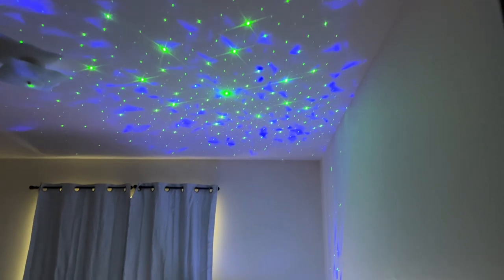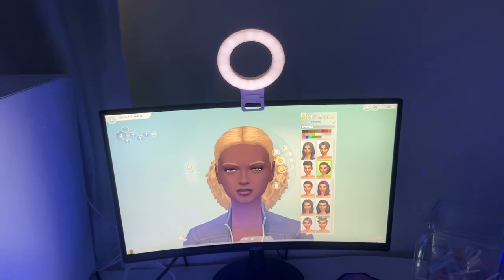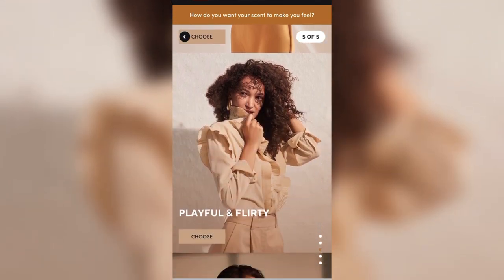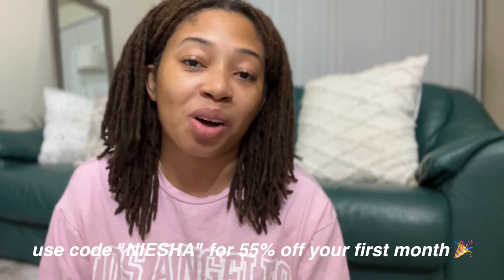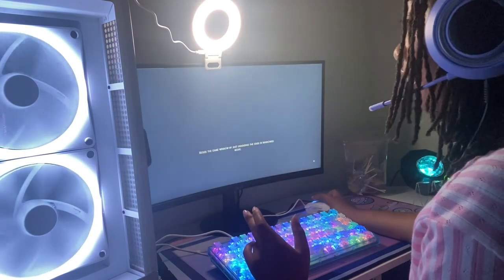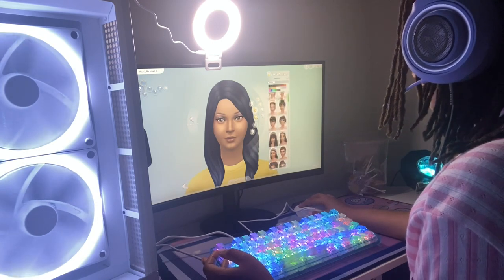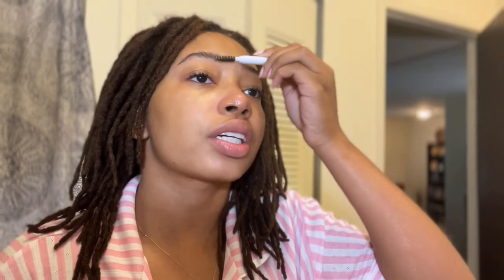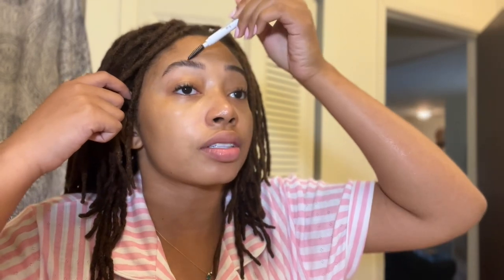WEEKEND RESET | PC Gaming Setup Reveal | Burlington Coat Factory | Church etc...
PC SPECS:

NZXT C850 850W Gold
ASRock Radeon RX 7900 XTX Phantom Gaming OC 24G
G.Skill Trident Z5 RGB Silver DDR5 6000Mhz CL36
AMD Risen 7 7700X 8-Cores 4.5GHz
MSI X670E Carbon WIFI DDr5
NZXT H5 Elite (case)
Gigabyte Torus Waterforce 280

GAMING SETUP ITEMS:

Purple headphones:

Flower Coasters:

Book Ends:

Phone Holder:

Office Chair:

L Shaped Desk:

Mouse Pad:

Free Trucking For Beginners Ebook 👇🏽

Does God exist 👀👇🏽?

Microphone Used👇🏽: